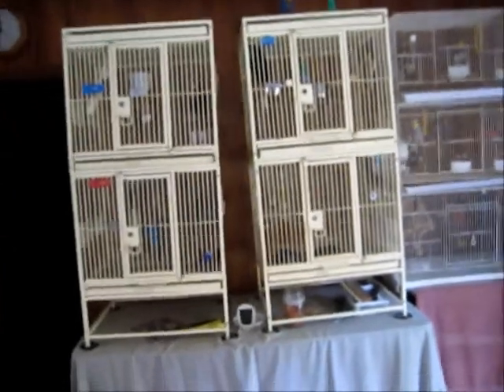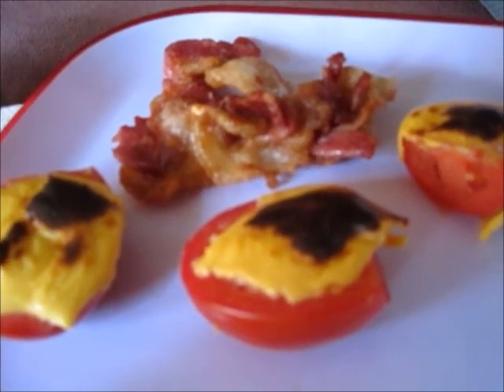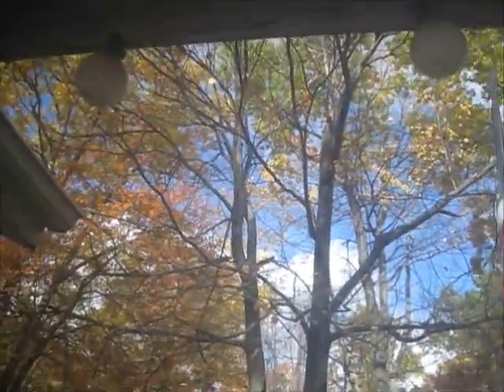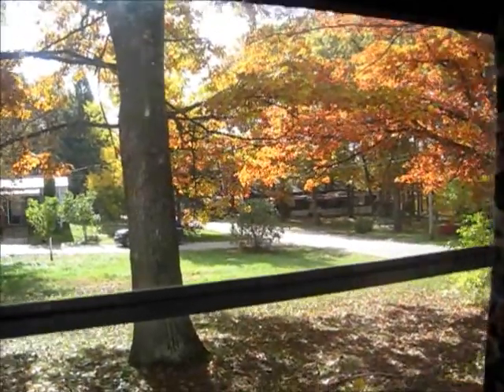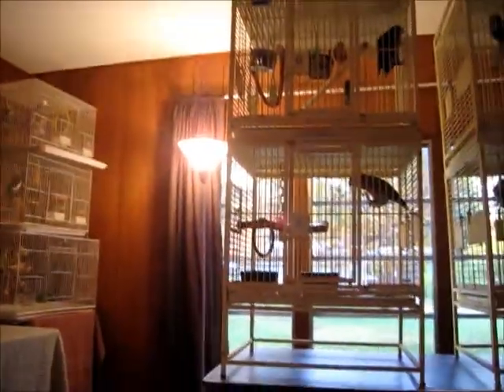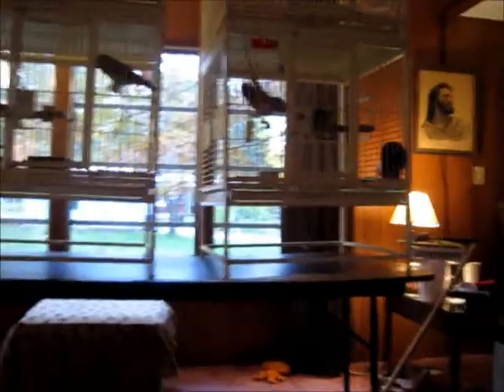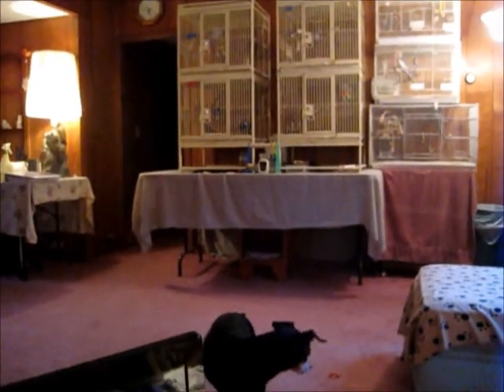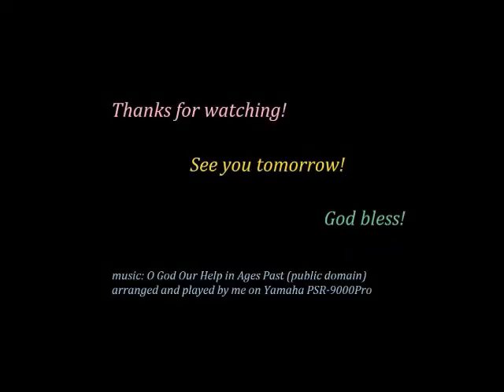Oct. 17, 2014 Daily Vlog #290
is the link to Colleen's vlog and the Fall Tag :).